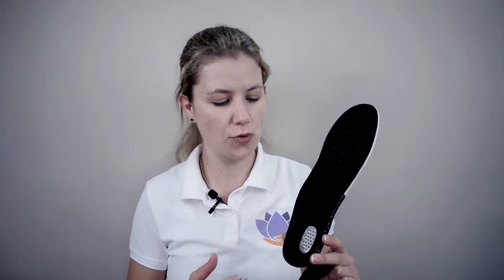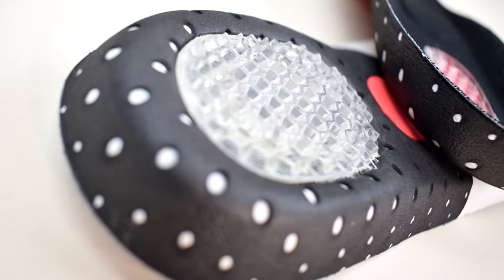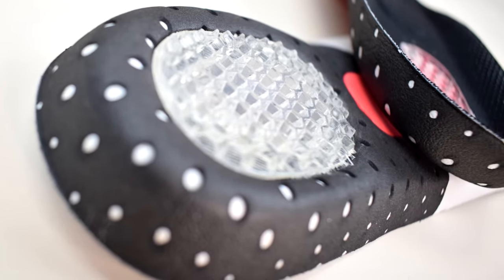Orthopaedic Insoles: Features, Benefits and Use Cases | Essential Wellness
0:25 - Orthopaedic Insoles Features
1:28 - Orthopaedic Insoles Use Cases and Benefits

The relief of wearing orthopaedic insoles can benefit, foot, ankle, knee and back problems when your foot is supported and in a good posture.

Simple to cut to size and slip into your shoes. Provides a gel heel pad for shock absorption and reducing stress on heel spurs.

A contoured design for arch support throughout the foot, keeping joints in positions they are most comfortable in and absorbing shock when walking. All day support for flattened arches and weak soles.

These insoles are aimed at reducing the impact of being on your feet all day.

Putting a pair in each of your footwear can give sustained protection from shock and pressure building up and causing pain.

Wearing these insoles gives you peace of mind when you know you’ll be out of the house all day - many of our customers tell us they were surprised by how much better they feel by making this one simple change.